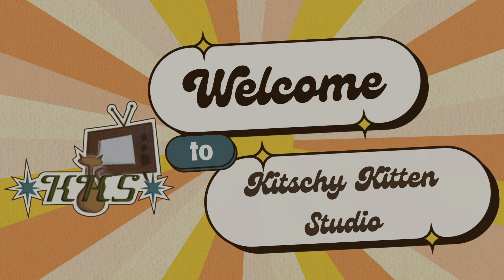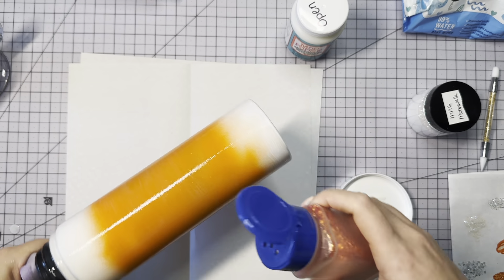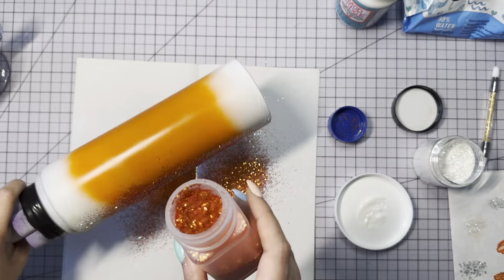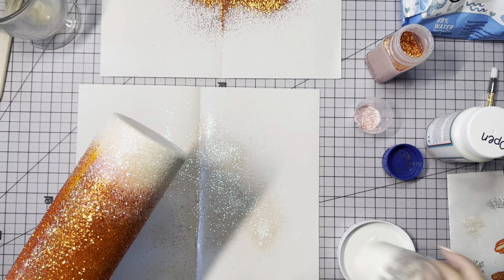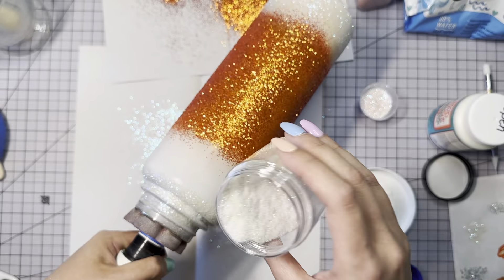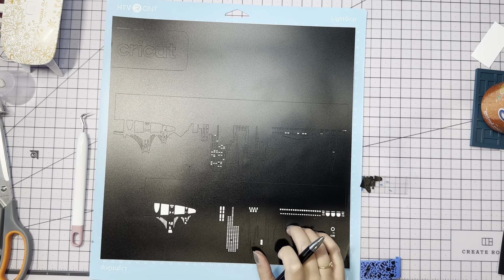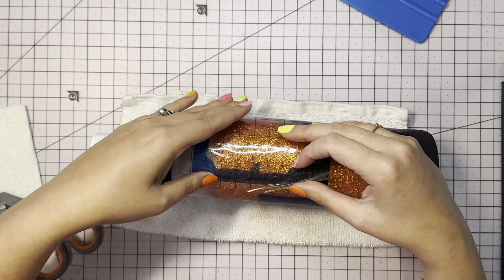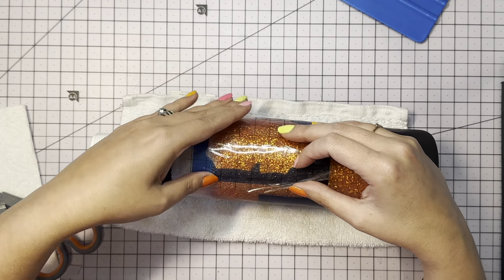SF Giants Custom Matching Water Bottles | Go Giants!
Welcome to Kitschy Kitten Studio - I’m so glad you’re here! Kitschy cats and kittens, today we are making special matching San Francisco Giants water bottles. We are die-hard SF Giants fans in this house, and I thought it was time we had some glittery goodies to represent with.

These were a challenge, for sure. My husband’s bottle is so big, it literally killed a motor in my tumbler turner! I eventually got these done, though, and I think they look awesome. Now my husband and I can watch our games loudly and proudly with sparkle!

If you have any questions about the process or, really, anything, please leave them in the comments.

Be well,
Erica

Stainless Steel Depot
25oz Duo Hydro Bottle

Spray Paint
Your favorite brand is fine. I recommend matte finish for quicker drying.
Orange
White
Clear Matte

Acrylic Paint

Gloss Varnish (you can just use spray sealer if you want)

Glitter
(comp to MNG Sazerac Jr)
Sweet Potato Pie
(comp to MNG Moonwalk)
White Tie

Vinyl
Cricut Matte Black Permanent Smart Vinyl
Orange Holographic
Clear Transfer Tape w/ Grid
Blue Stencil Vinyl

Epoxy
Mr. Nola’s Glitter Speed Dry
Mr. Nola’s Glitter Glass Coat